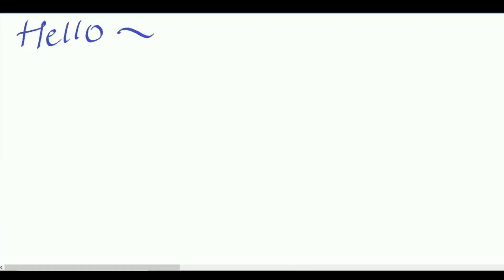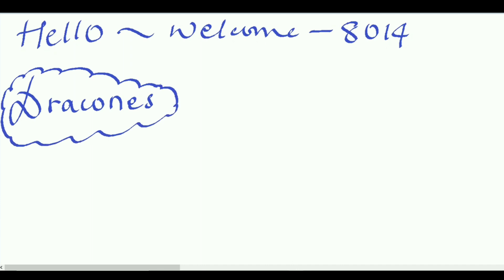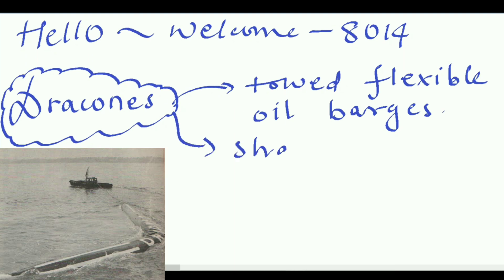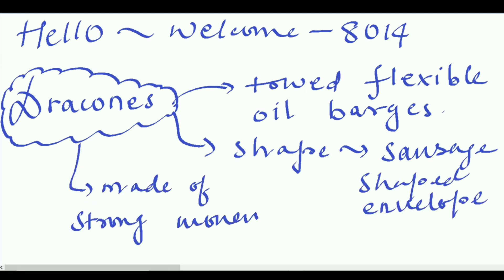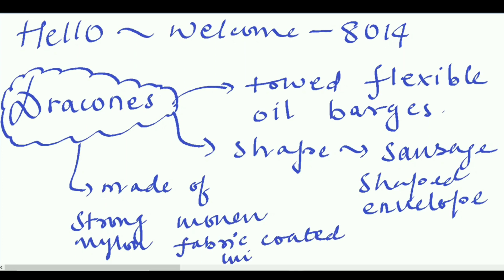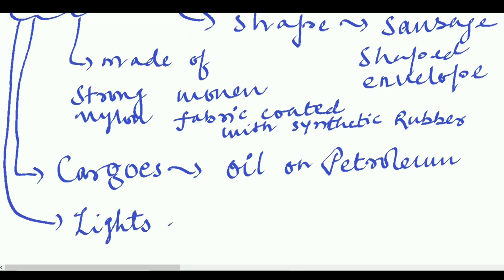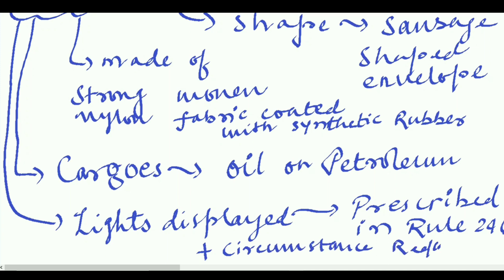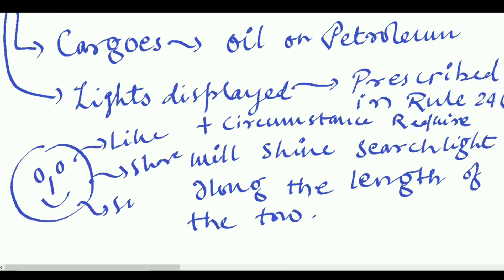Dracone - Oil Barge , What is Dracone ?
What is Dracone ?
Use of Dracone ?
Dracone is made of which material ?
Dracone is First used by Greeks to carry fresh water ?
How Dracone is towed ?
Lights displayed by the vessel towing dracone ?